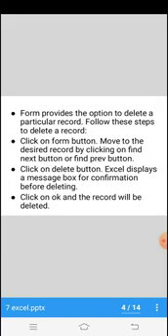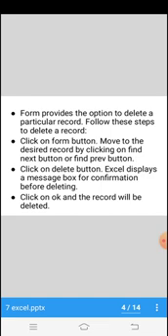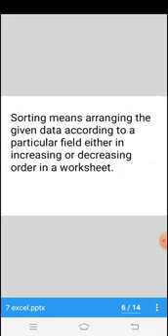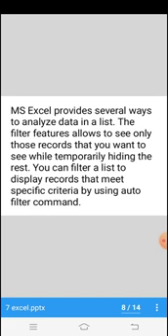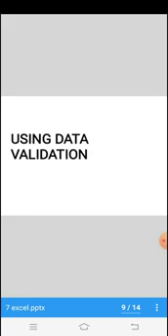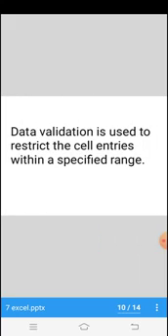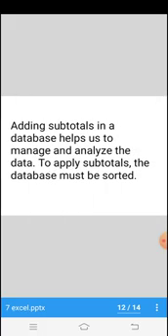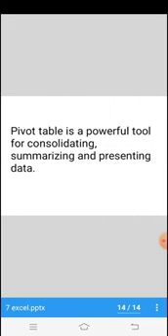class 7 computer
using Excel as database